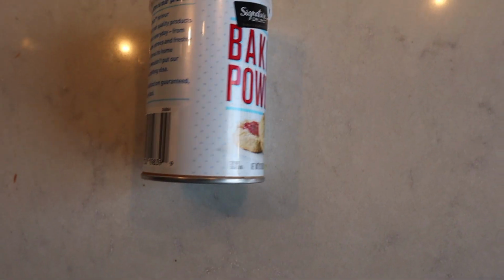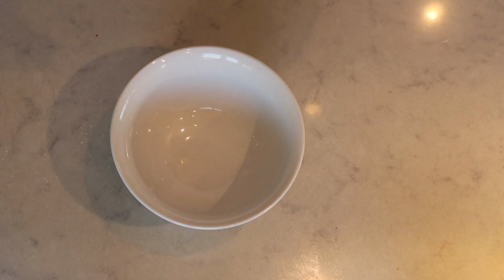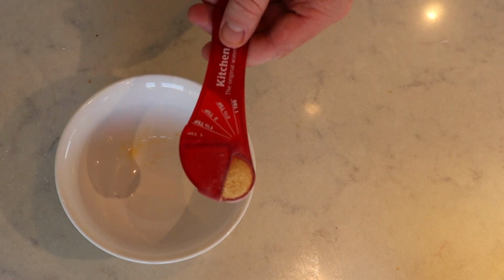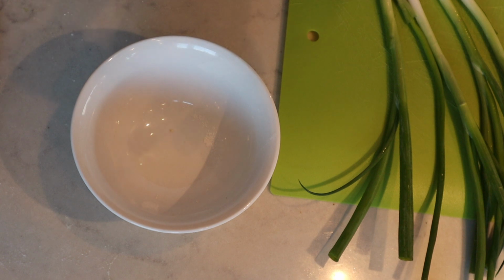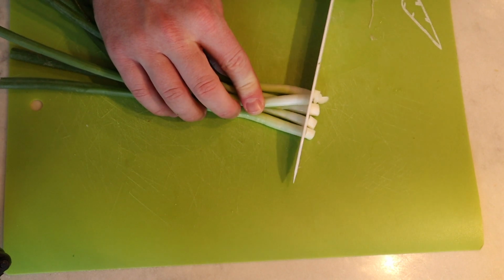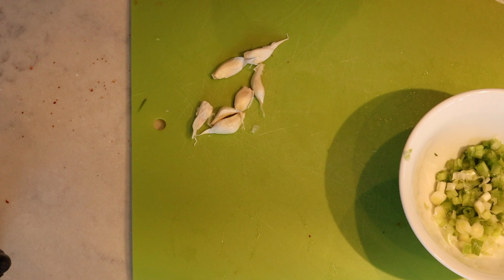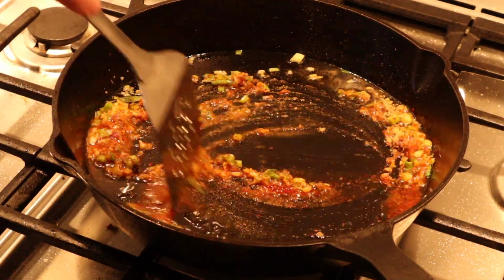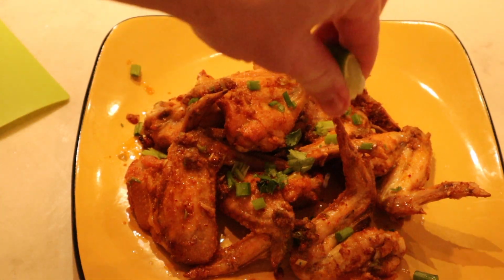The CRISPIEST Baked Chicken Wings - Mark's Kitchen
In this episode of Mark's kitchen, I whip up some easy to make homemade CRISPY Asian-Style Baked Chicken Wings.

Ingredients:
-Chicken Wings (2 lbs.)
-White Pepper (1 tsp.)
-Cumin (1/2 tsp.)
-Onion Powder (1/2 tsp.)
-Avocado Oil (1/4 cup)
-Green Onion (5 bulbs – the white)
-Salt (1 ½ tsp salt)
-Red Chili Flakes (1 tsp.)
-Ginger Powder (1 ½ tsp.)
-Onion Powder (1/2 tbsp.)
-Cilantro (just a bit for garnish)
-Lime (1/2 of a lime for garnish)
The Wings
-Throw 1 tsp. garlic powder, 1 tbsp. baking powder and 1 tsp. white pepper in a bowl.
-Pour this spice mixture over your 2 lbs. of wings and stir until completely covered
-Throw the wings on a baking rack and bake for 45 minutes at 450 degrees

The Aromatics
-Take ½ tsp. cumin, ½ tsp.. garlic powder, 1 ½ tsp. salt (optional), 1 ½ tsp. ginger powder, 1/8 tbsp. white pepper, ½ tbsp. onion powder, 1 tbsp. red chili flakes and add to bowl
-Chop 5 bulbs (the whites) of the green onions, 3-4 large cloves of garlic and place in a bowl with ¼ cup avocado oil.
-Throw the garlic, onions, and oil into a pan and heat (do not brown the garlic)
-After 3-5 minutes, add the spice mixture to the pan and stir

The Final Touch
-Add your baked chicken wings to the pan with the aromatics and spice mixture and coat the wings.
-Place the wings on your plate and garnish with green onions, cilantro, and the juice of ½ of a lime.

Enjoy y'all!